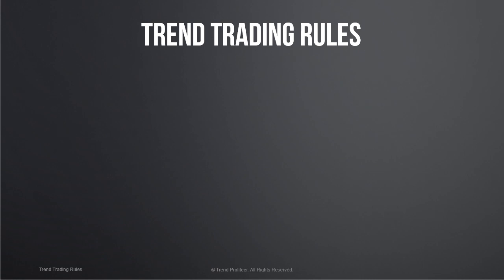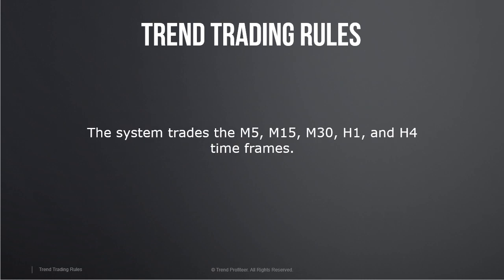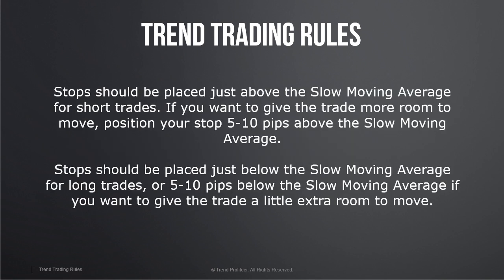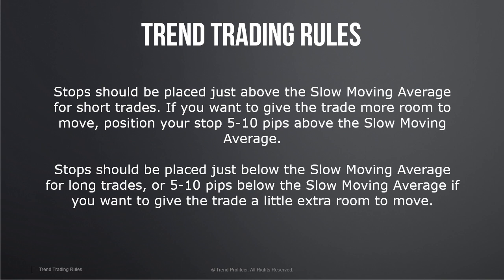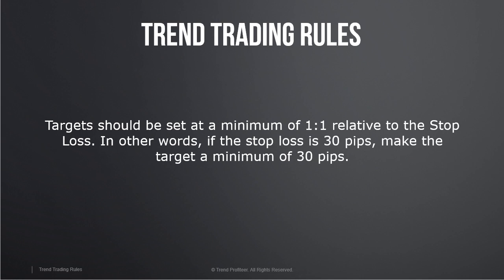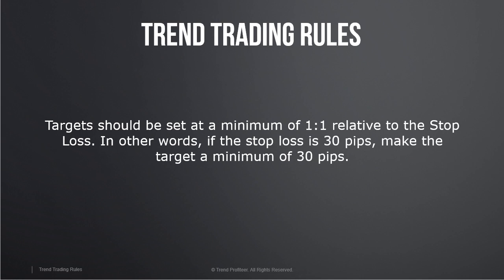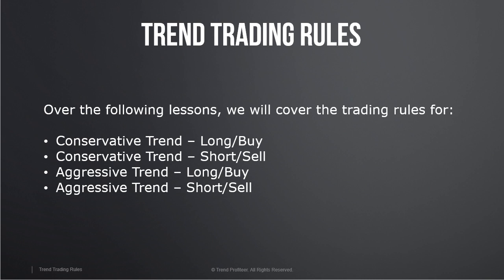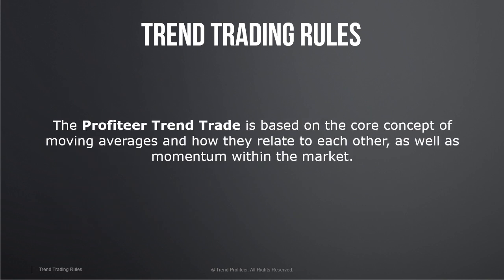Trend Trading with Trend Profiteer